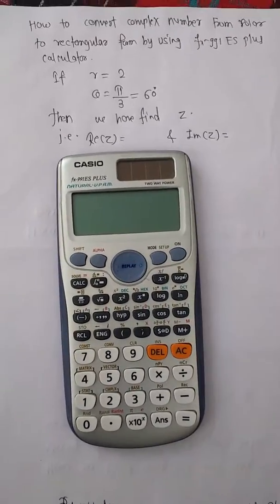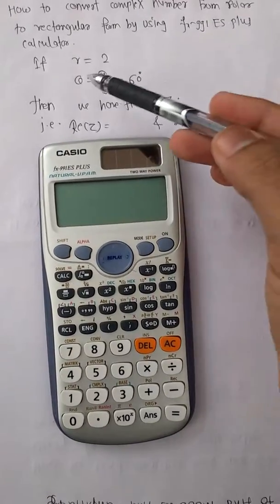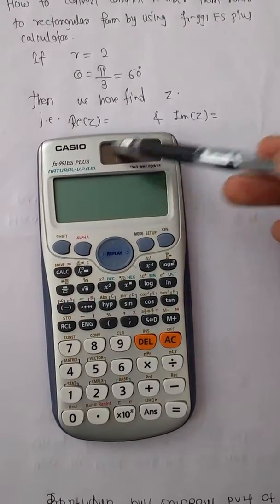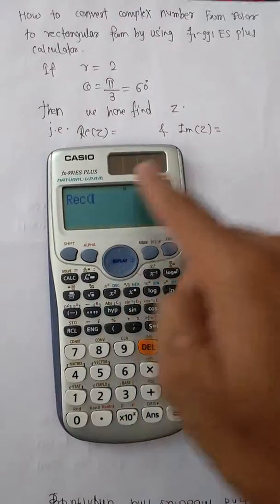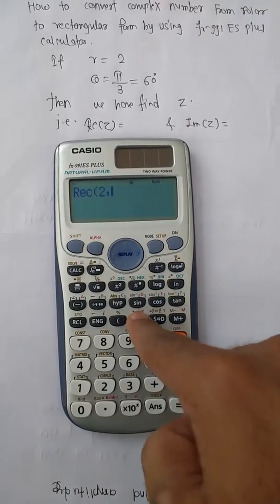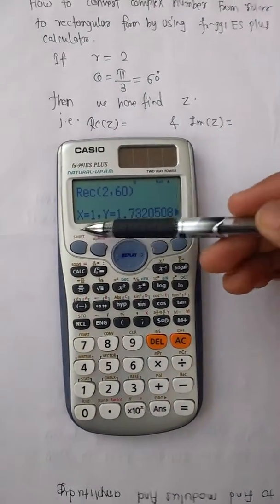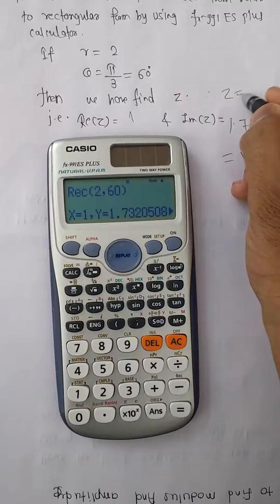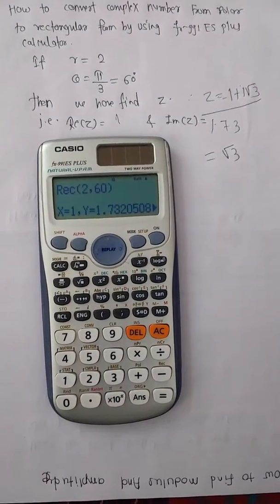How to convert complex number from polar to rectangular form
convert complex number from polar to rectangular form by using fx 991ES plus calculator